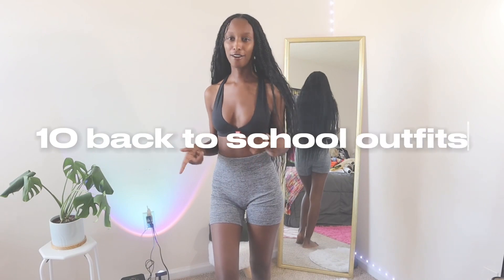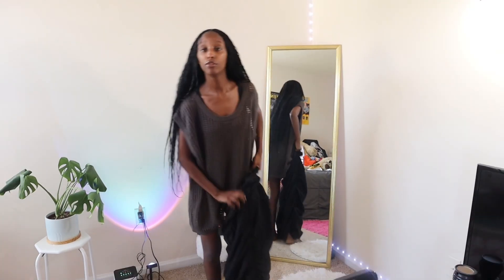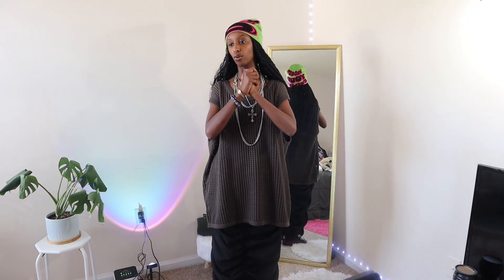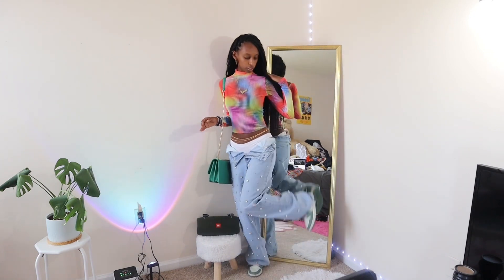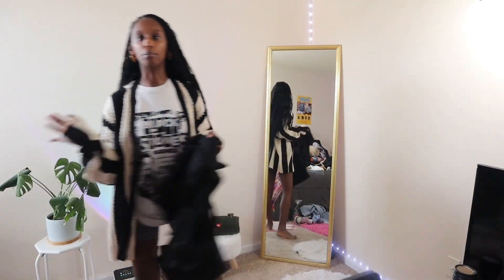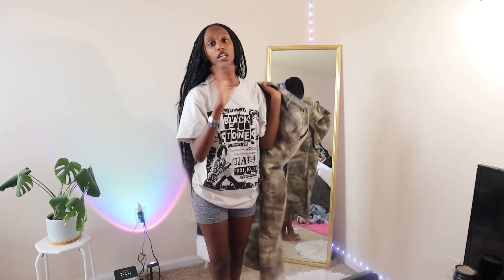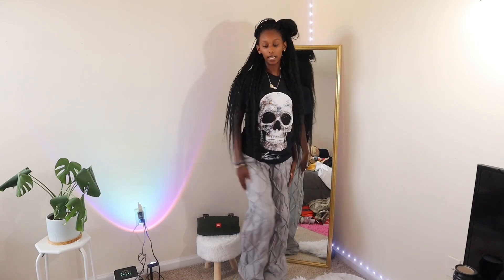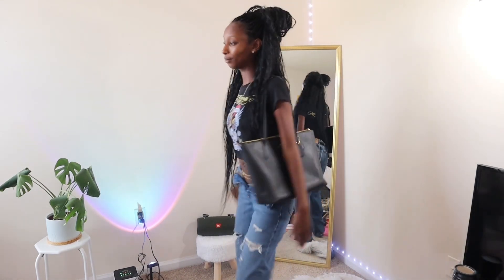10 back to school outfits ☆ | casual + comfy outfit ideas (dress code friendly)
hey gorgeous!
welcome back to another video. In todays video, I wanted to bring you 10 back to school outfits / ideas cause school is right around the corner!

thx for watchinggg xo

insta iamchyane
insta spam - blxkbbg
tiktok iamchyane
pinterest iamchyane

0:00 intro
0:37 getting dressed/ outfit one
3:37 getting dressed/ outfit two
5:02 getting dressed/ outfit three
7:12 getting dressed/ outfit four
8:37 getting dressed/ outfit five
8:57 outfit six
10:27 outfit seven-ten

sub count-
1200